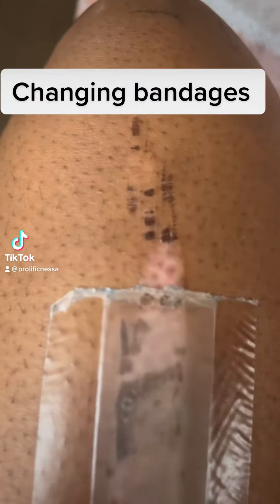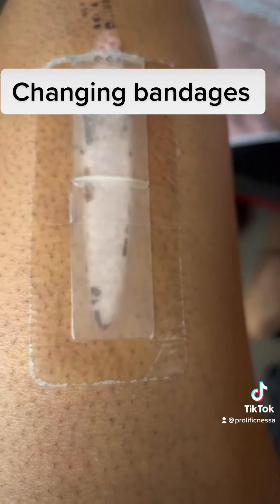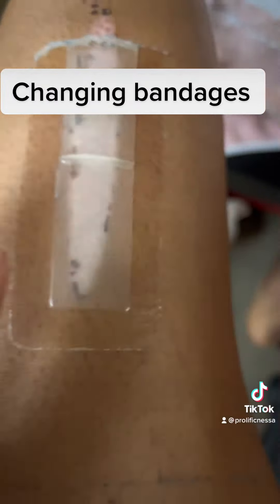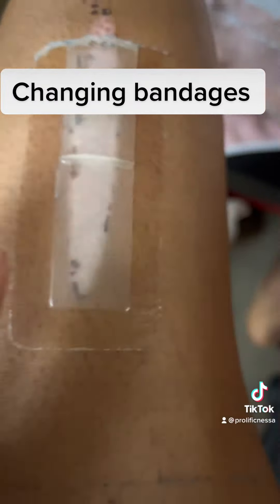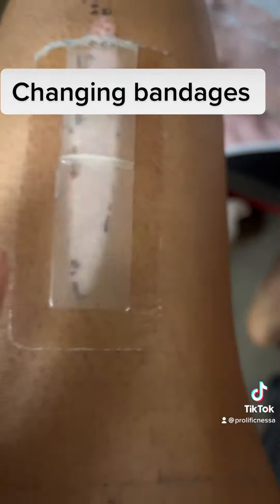Changing my burn bandages 2weeks in🥲